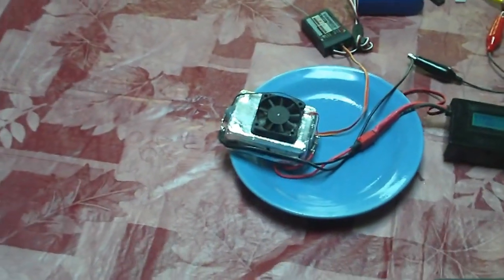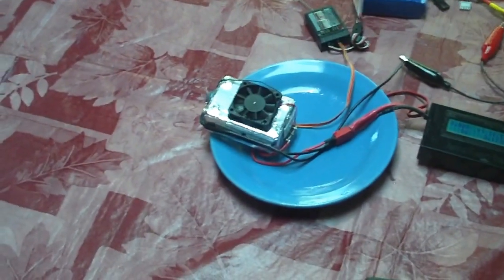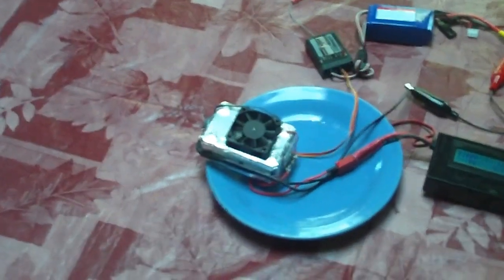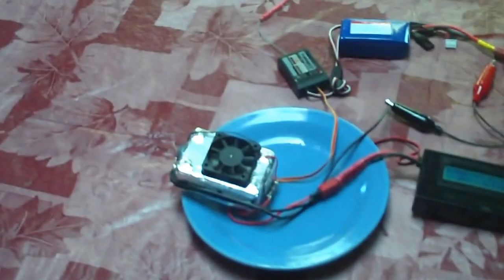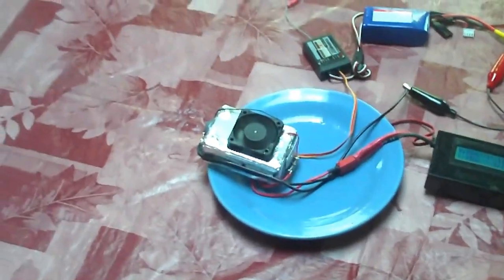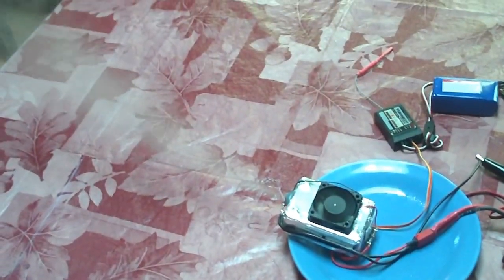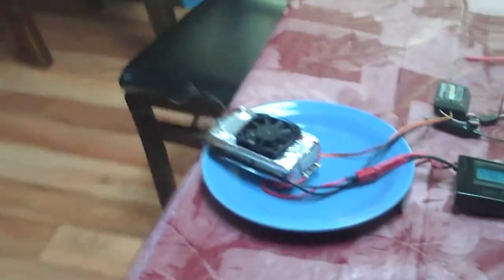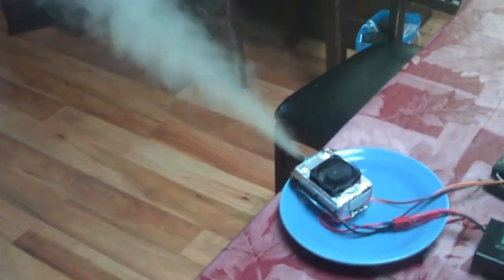MrRCSound Electric Airplane Smoke System Prototype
Here is a quick video of the smoke system I have been working on.  This is only a prototyp, and a sale version is a ways away yet.  But it gives you an idea of what it does.